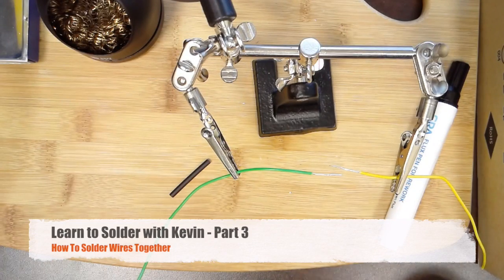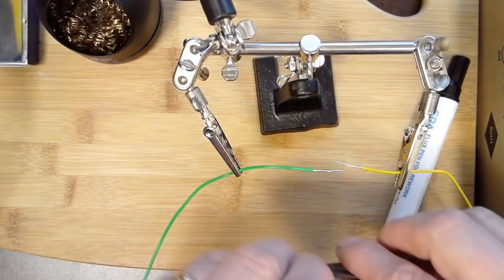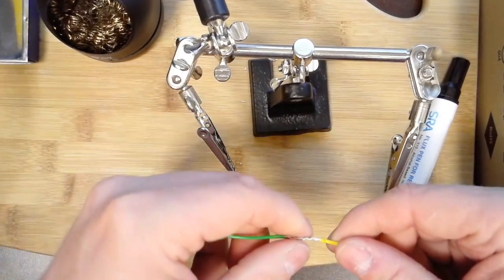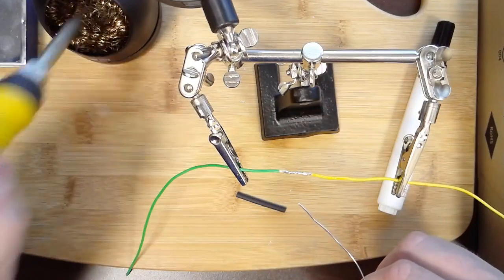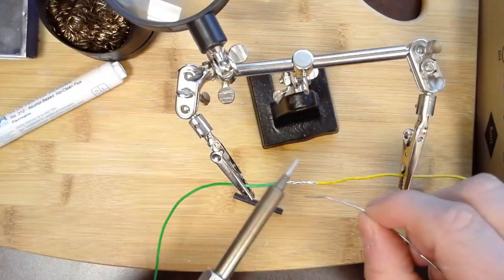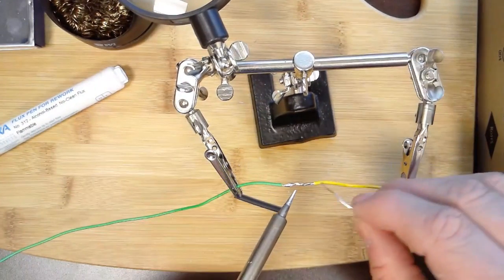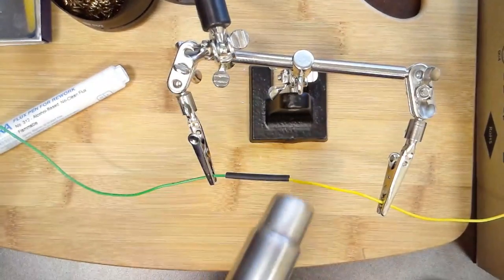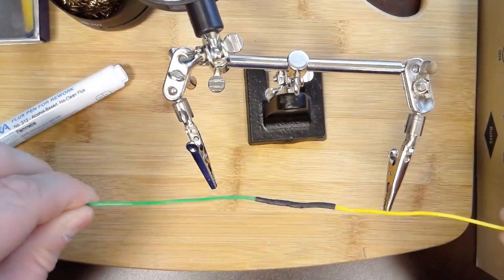Learn to Solder Part 3 - Soldering Wires Together.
Learn to Solder with Kevin - Part 3
How to solder a couple of solid wires together and put some heat shrink tubing over them to insulate the connection once you are finished.    The key is to make a good mechanical connection with the wires first.  I used some flux to help the solder flow.